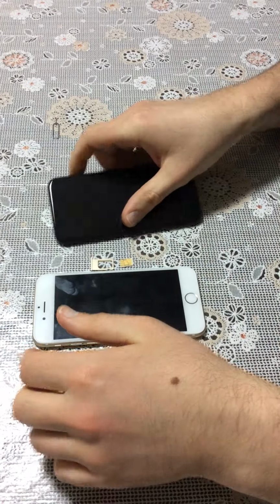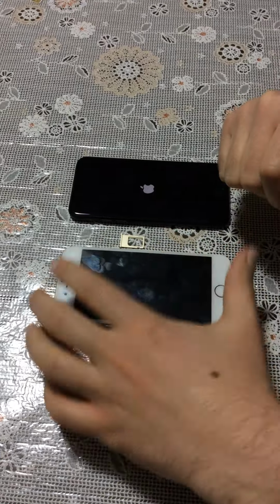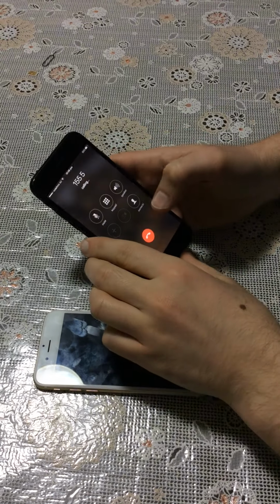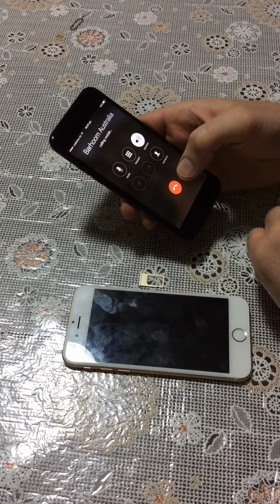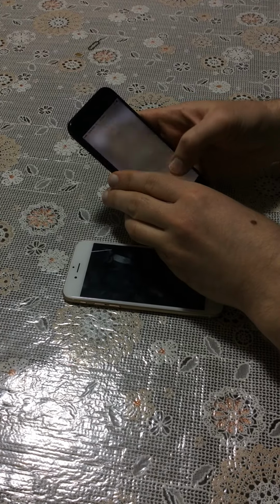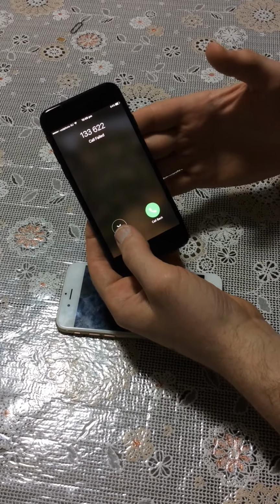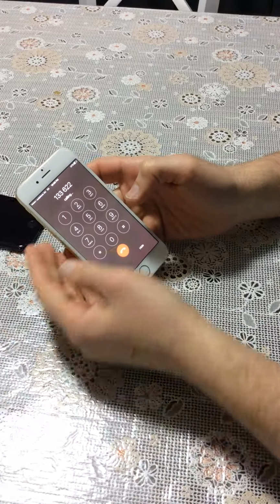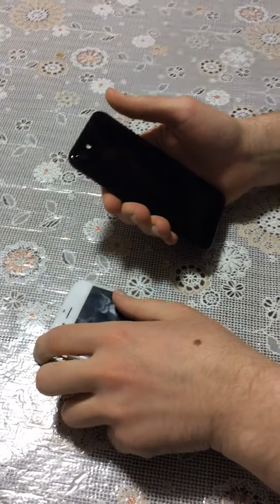Reception Gate Continuous shot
To all those who doubted my previous video.

Got this phone on the 21st of September "iPhone 7 Jet Black 256GB, the Phone antenna died/stopped working properly on the 25th. Phone never dropped, never had any water splash although its splash proof.

I looked it up and apparently some other users are experiencing some coverage/reception issues.